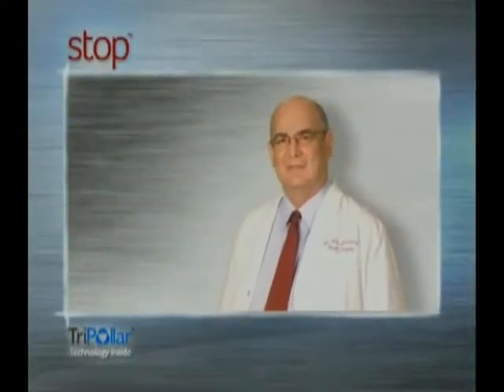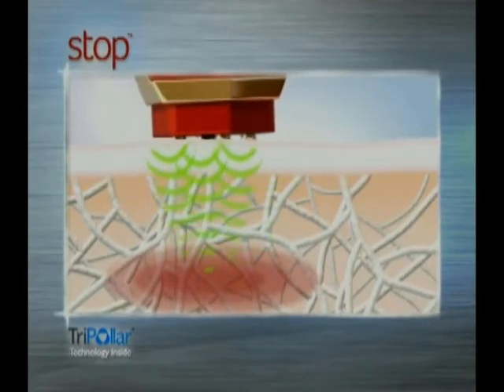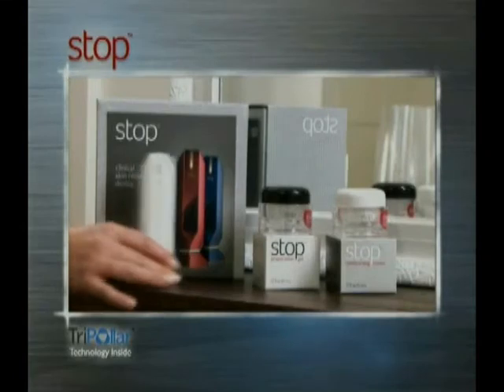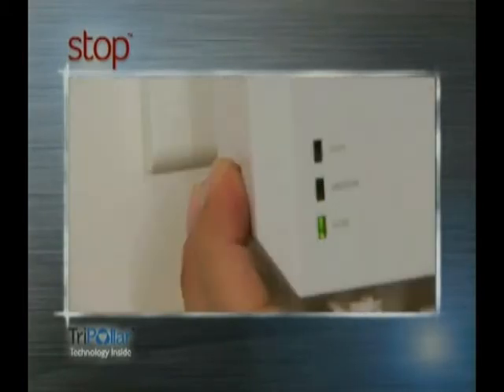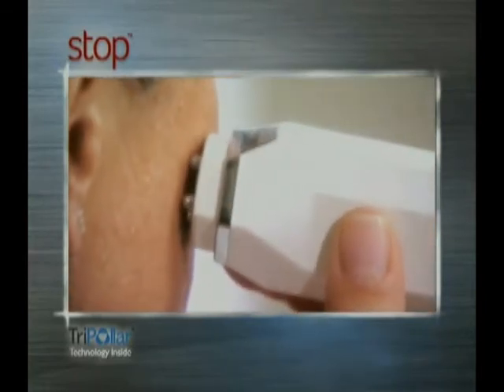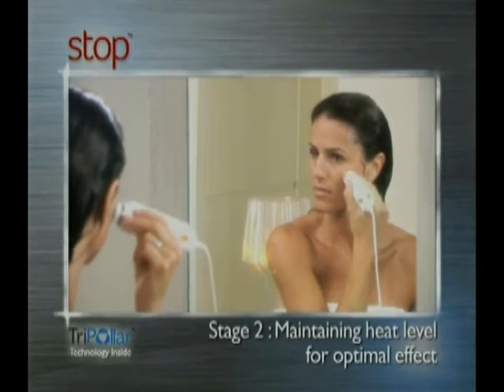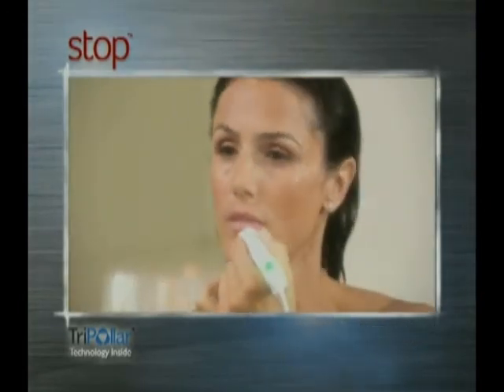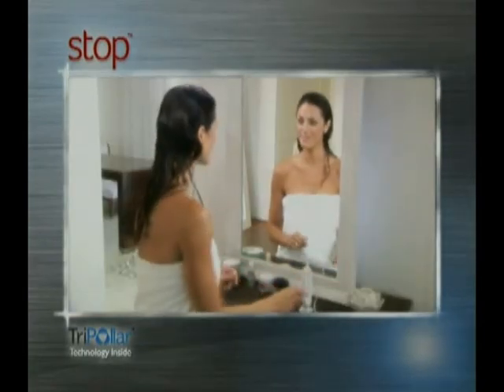Tripollar Stop from CurrentBody.com - anti-ageing device for the face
STOP™ Gives You the Power to Make Your Skin Younger

STOP™ is a remarkable new clinical skin renewal device that postpones and reverses the signs of ageing, bringing about a fresh, younger look that until now could only be achieved through professional treatments. STOP™ has started a revolution by transforming the professional treatments into a self-administered clinical treatment, in the comfort of your home.
STOP™ uses TriPollar™ Radio Frequency technology to gently heat the skin from inside. A warm, relaxing sensation is felt over the skin surface while the anti-ageing, therapeutic action is taking place in the deeper layers of the skin. This heat induces an increase in dermal activity resulting in the stimulation of collagen production and thickening of the dermis (the skins foundation) leading to visible skin tightening, firming and renewal.

The recommended treatment regime of 12-15 minutes, 2-3 times a week, for 6 to 8 weeks will significantly reduce facial wrinkles and fine lines, providing you with improved skin texture and long lasting results.